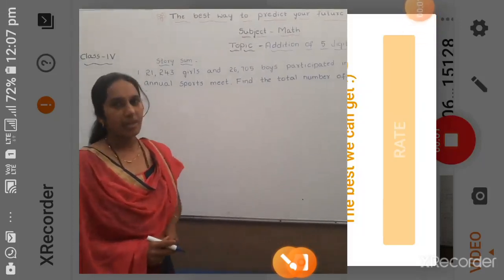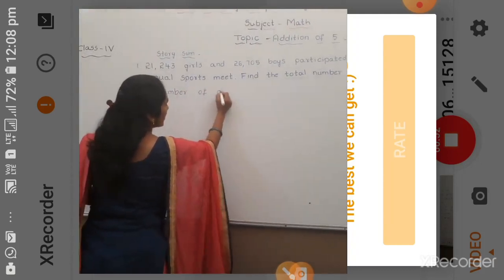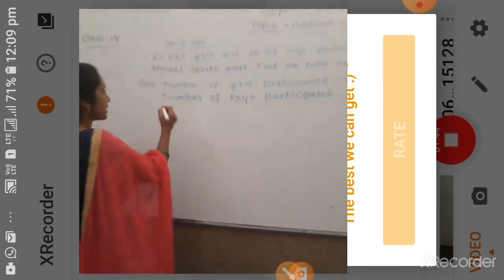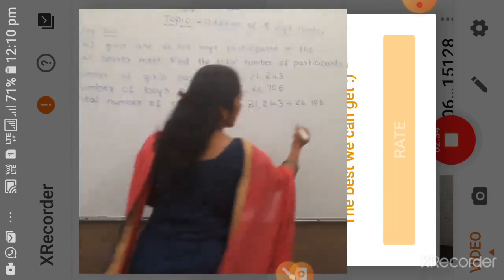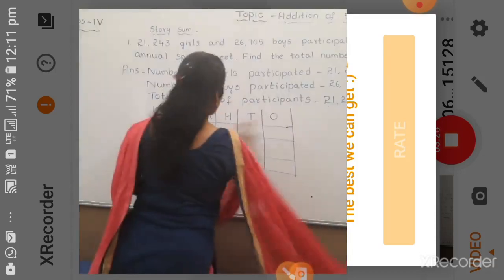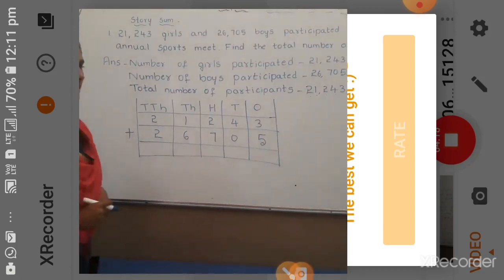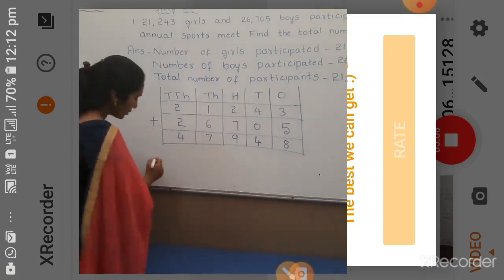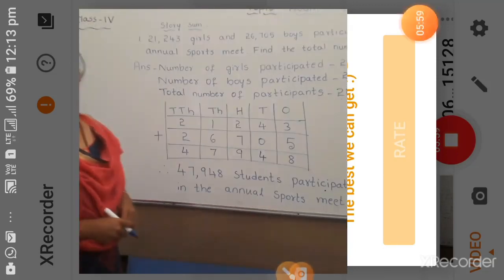ICSE Grade IV Addition of five digit number